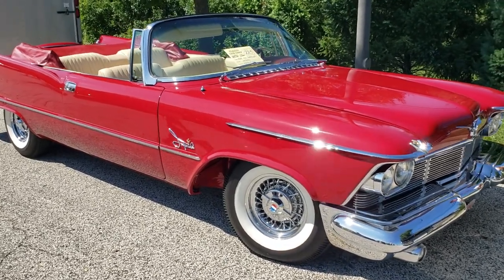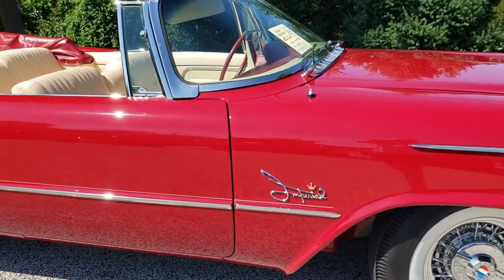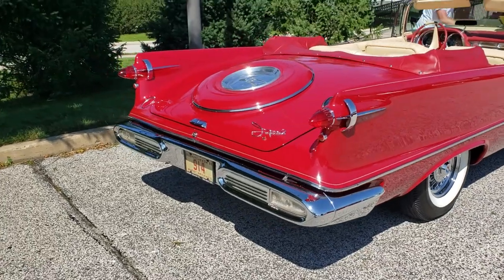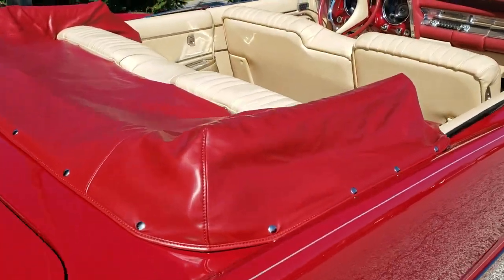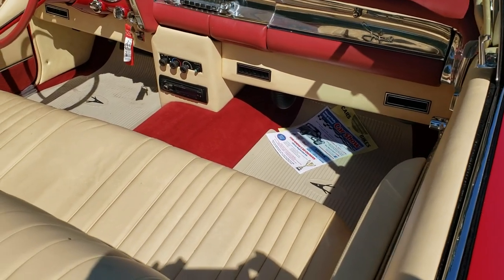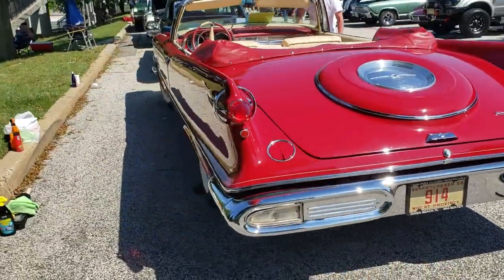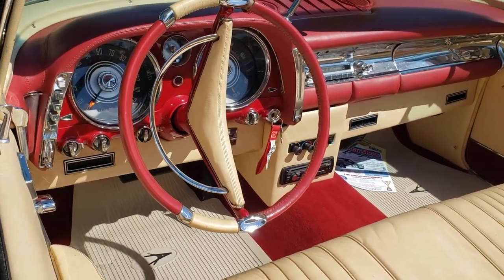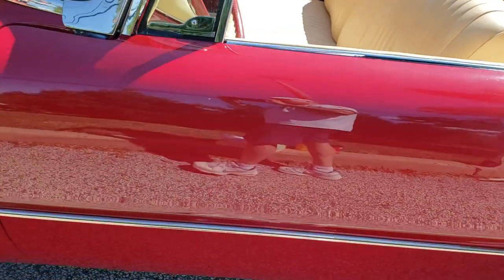1958 Chrysler Imperial Convertible.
1958 Chrysler Imperial Convertible. Some might even be a favorite of yours or like one you use to own. New videos will be uploaded regularly.